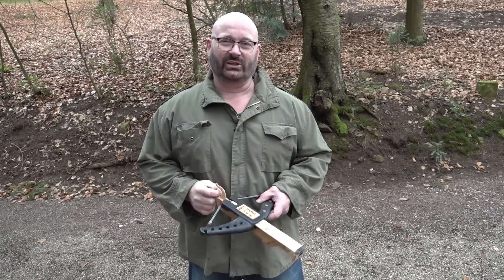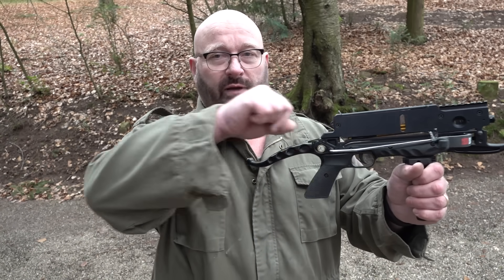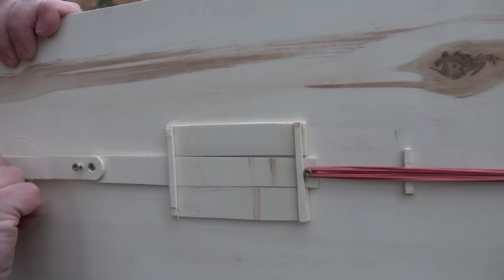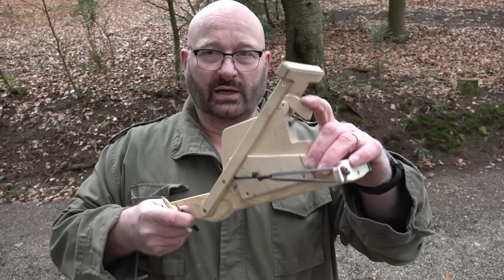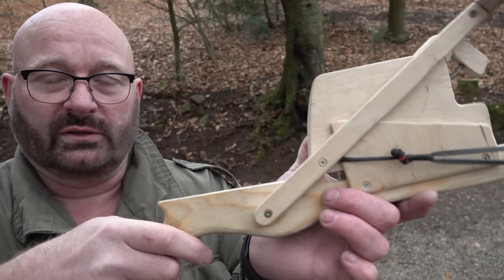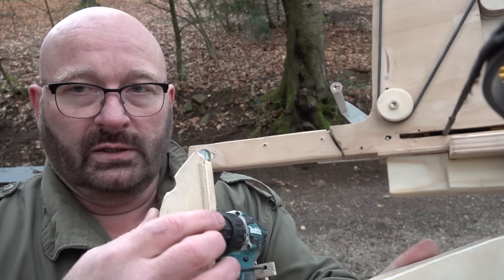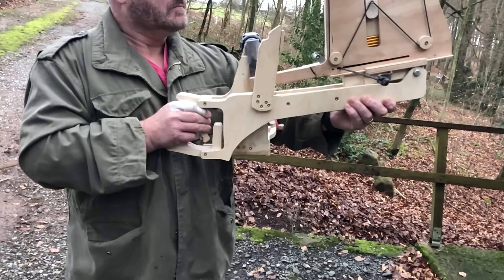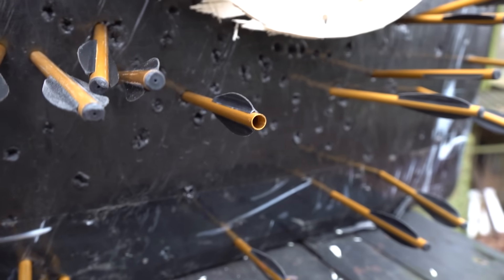Archery Extreme: Ode To Joy!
The Machine Bow is a reality. Finally. At last.
Freude schöner Götterfunken.

UPDATE: Here are some answers to all those suggestions and tips.

Angle adapter: Forget those, they create a ton of friction and you lose plenty of torque. Plus they really don't save much space.

Angle drills: Not enough torque.

Angle grinders: They lack the transmission, super high rpm but ZERO torque.

Counterweights: As I said in the video, the "bucking" comes from the draw resistance of the bow limb. If you remove the trigger sear, the whole contraption runs very smoothly.
The shooter has to hold the weapon AGAINST the rotation that cocks the string, that takes much force.

Add a second bow to compensate: This would only work if the second bow would be cocked at the SAME TIME, but directed downwards. But this won't work as the drill does not have enough power.

Ball bearings, teflon, and other fancy stuff: This is the Slingshot Channel, not the "High End CNC channel". I saw parts out from plywood, with a hand saw. Low tech rulez.

Mounting the mag from below: Possible, but how to hold the weapon then? Plus, why? This isn't a sniper gun that needs a scope. It is "spray and pray".